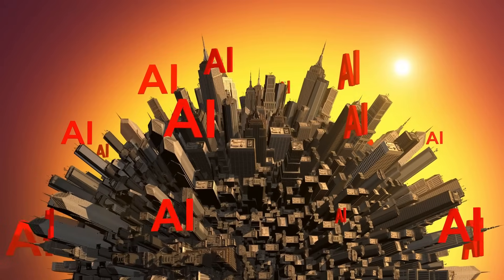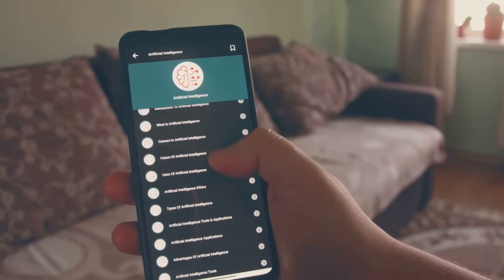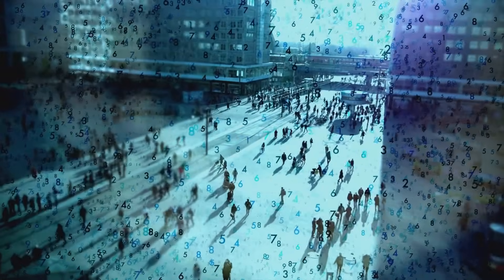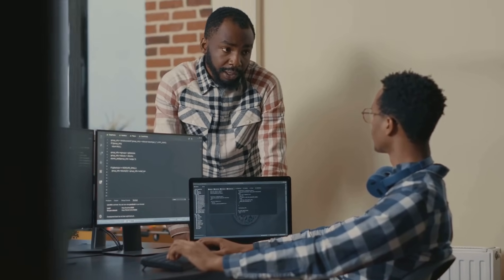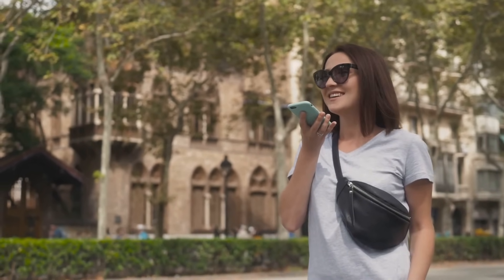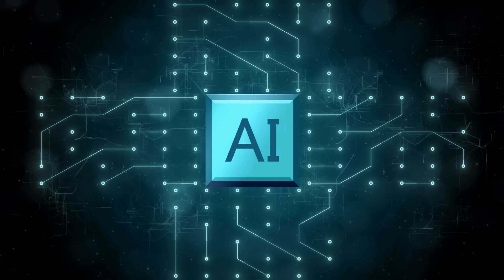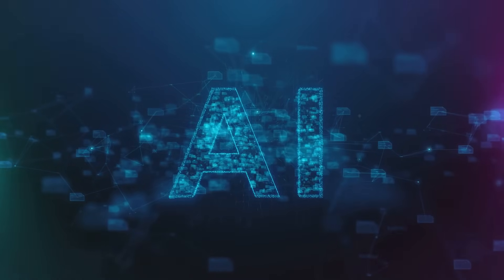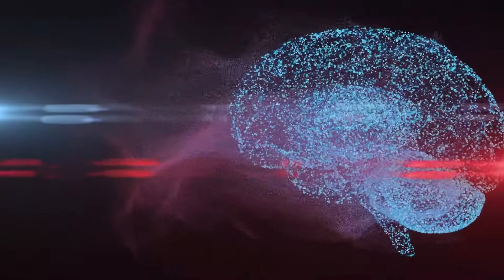Ai for Beginners A Simple Guide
FREE YouTube Education for those seeking to learn more about How to create YouTube Content, Digital Content, Ai, Technology and so much more.